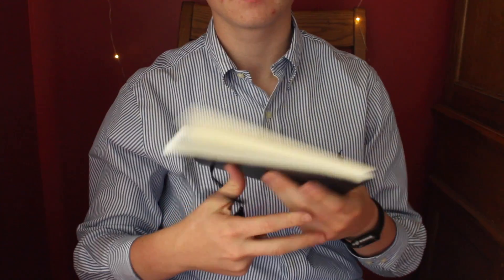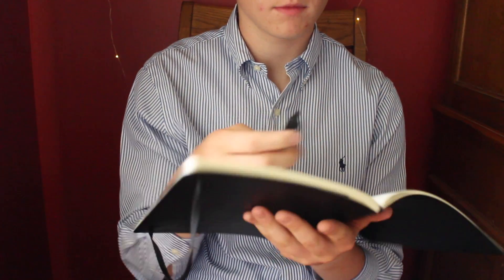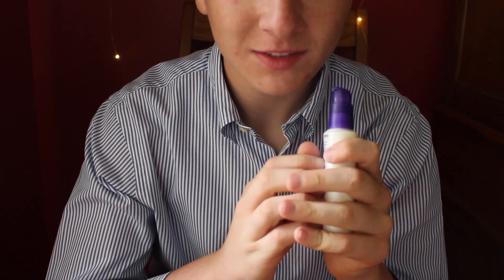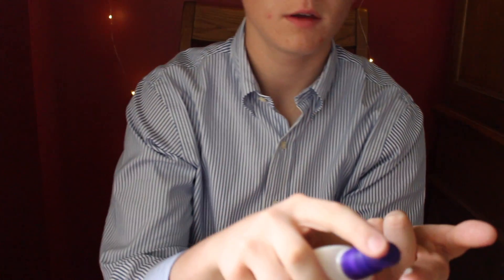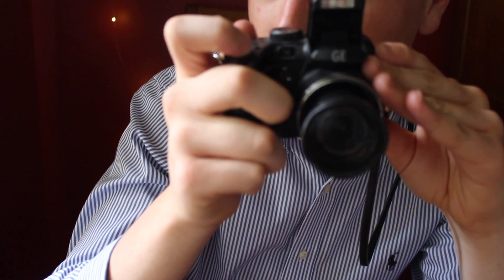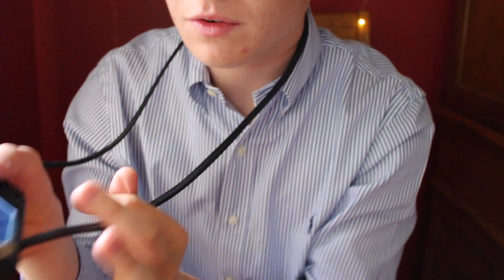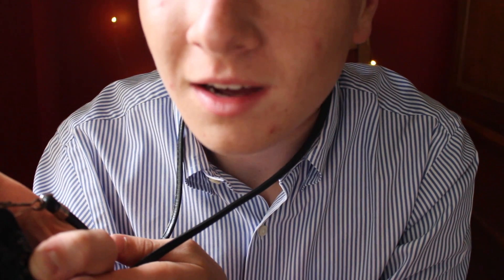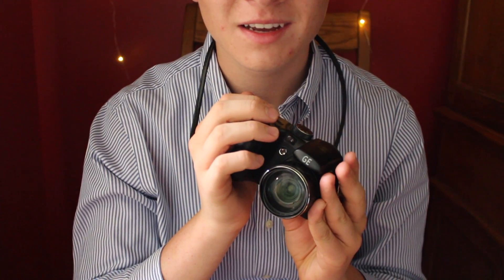[ASMR] 💡 Photoshoot & Getting You Ready! 📷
10 Minute Video- $36.00
25 Minute Video- $72.00
40 Minute Video- $108.00

I try to upload at least 2 times a week. Thank you for appreciating my work! Please leave video suggestions, comments, or questions in the comments below! I hope you have a great sleep.
-Marshall